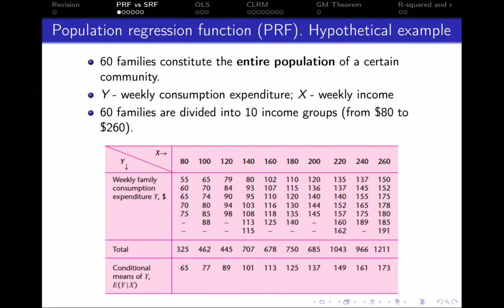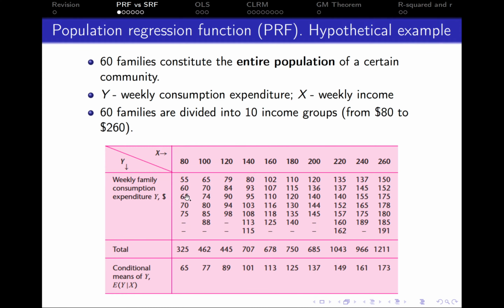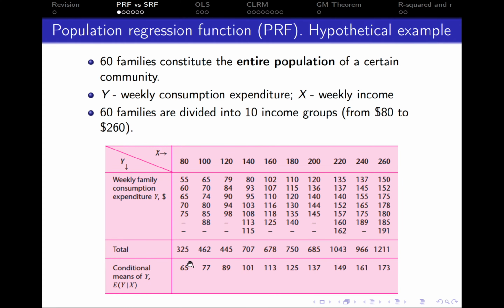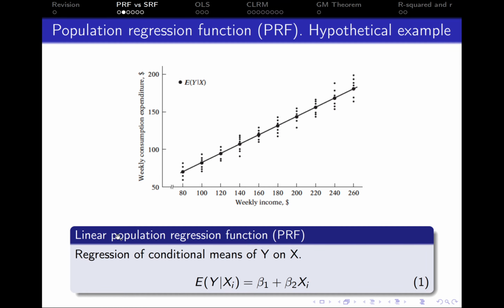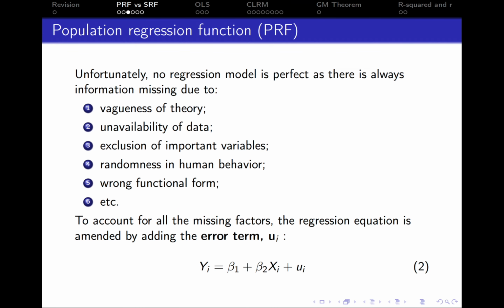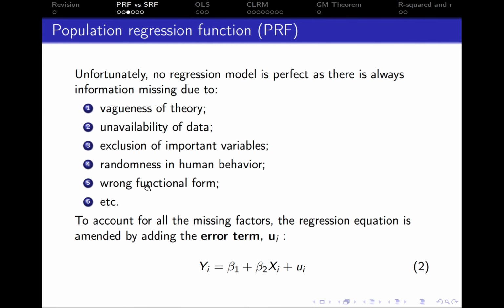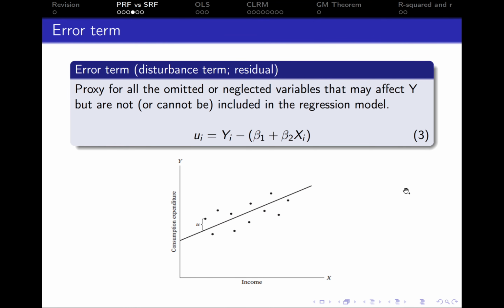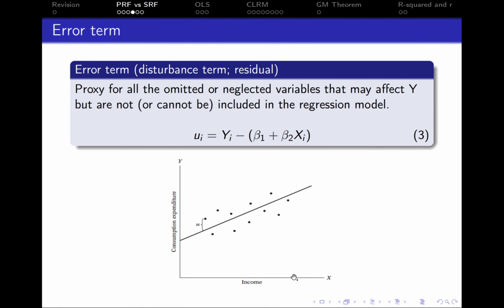2.2. Two-Variable Regression Analysis: Population regression function